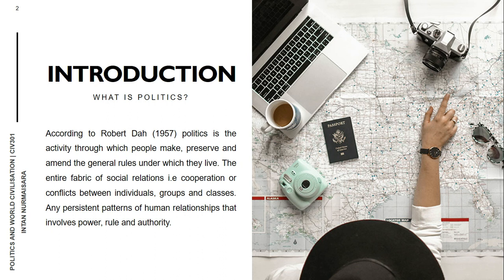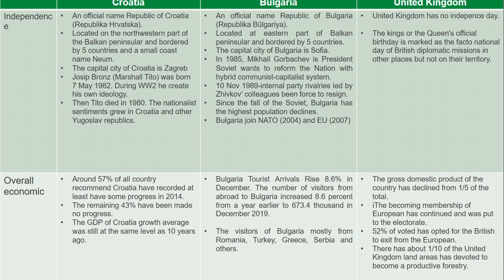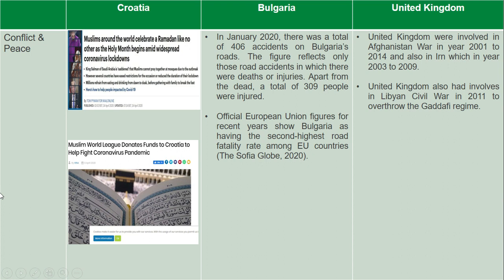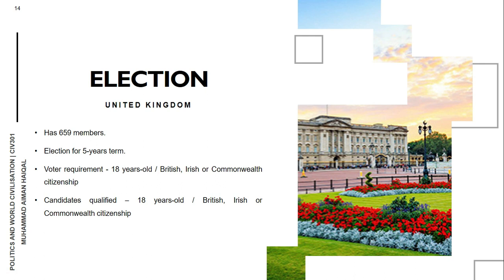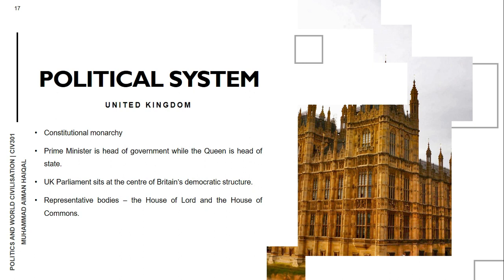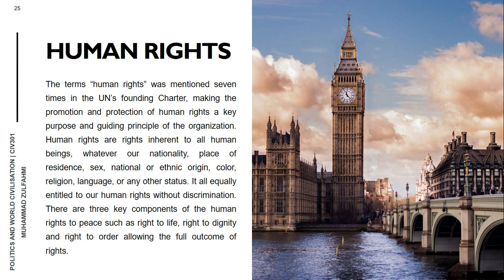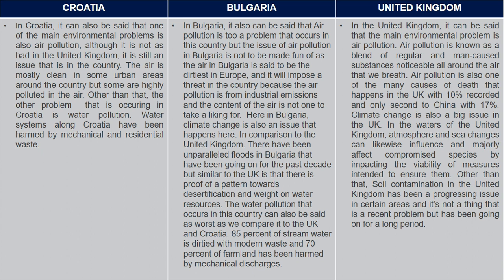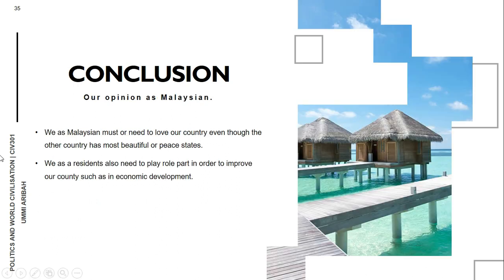Video Presentation CIV301 - Political Analysis In European Country